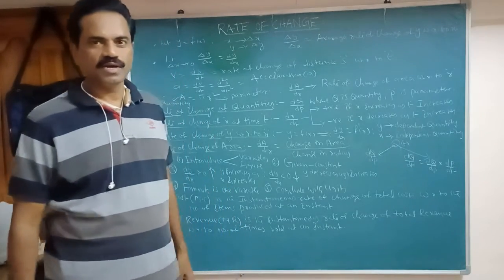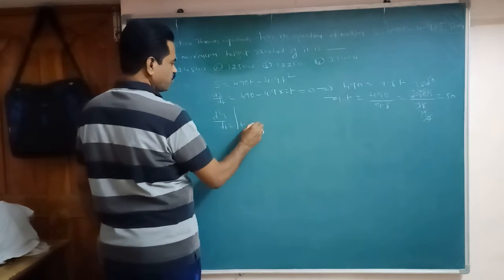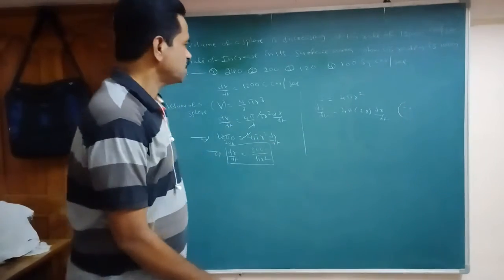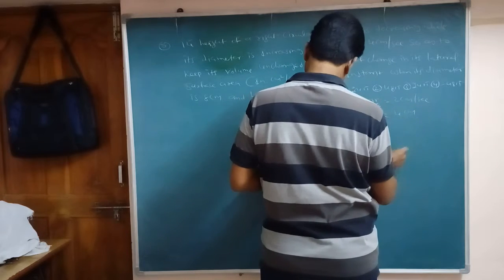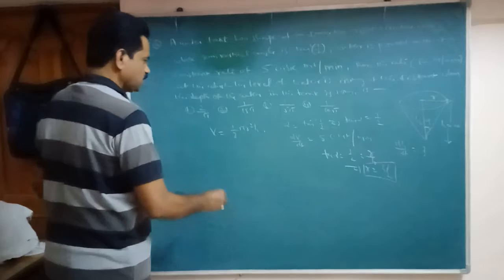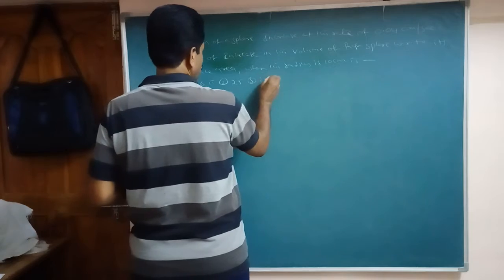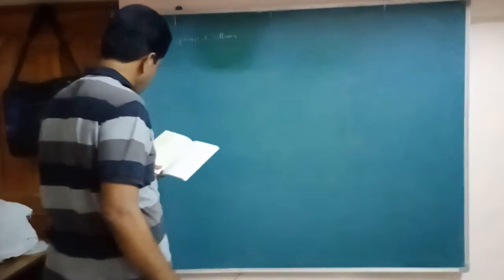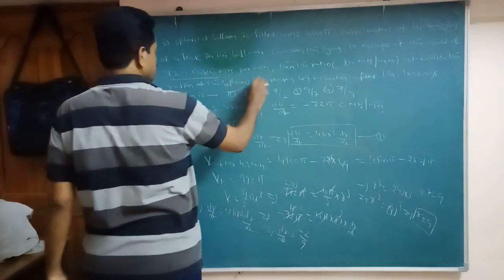RATE OF CHANGE BY BR MATHS